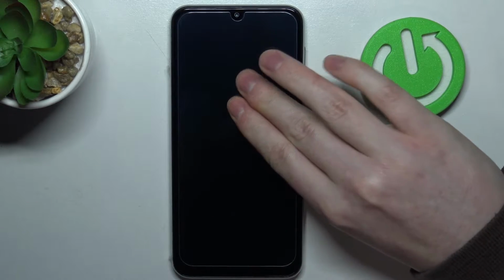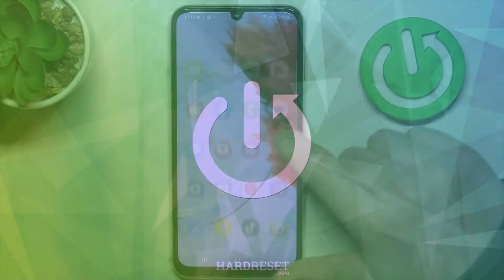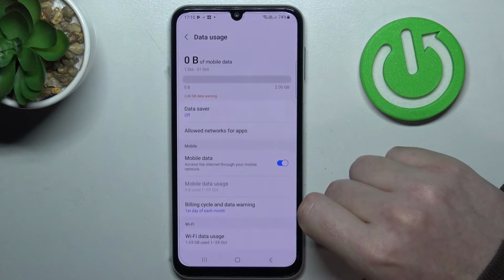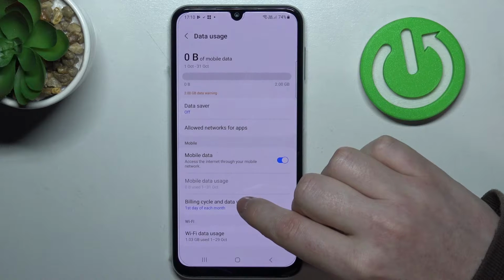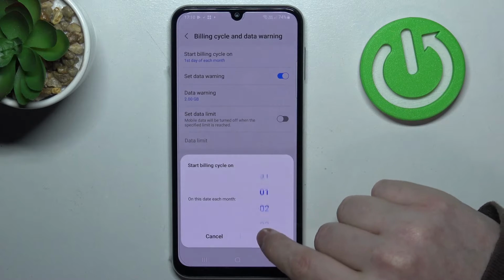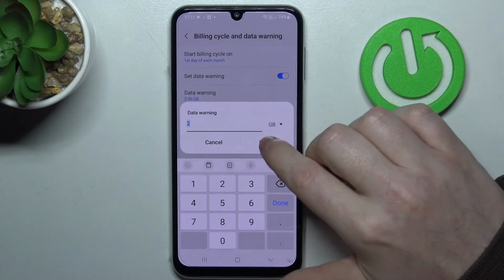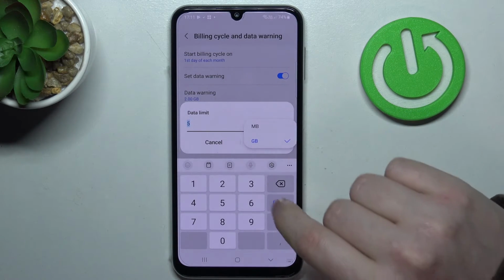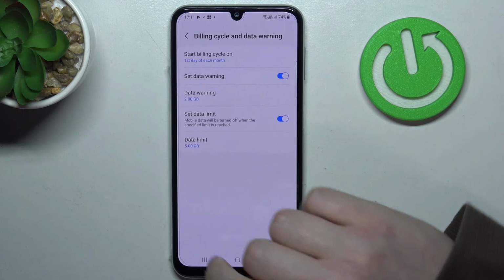How to Set Up Mobile Data Limit on SAMSUNG Galaxy M34?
Find out more info about SAMSUNG Galaxy M34:
Effectively managing your mobile data usage is essential to avoid exceeding your data plan limits. This tutorial will guide you through the process of setting up a mobile data limit on your Samsung Galaxy M34. Learn how to control your data usage, avoid overages, and receive alerts when you approach your data limit.

How do I set up a mobile data limit on my Samsung Galaxy M34? Why should I set a data limit, and what are the benefits? Where are the settings to configure a data limit on the Samsung Galaxy M34? What happens when I set a mobile data limit, and how does it affect my data usage and billing? Can I customize the data limit to match my data plan and preferences?